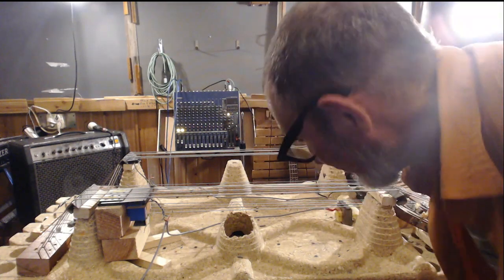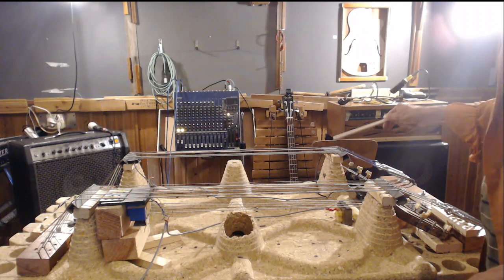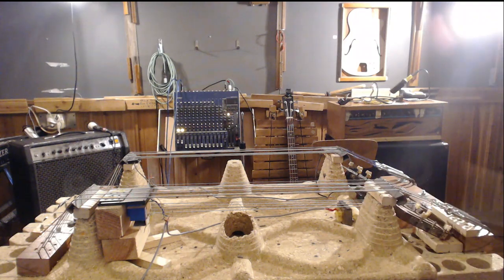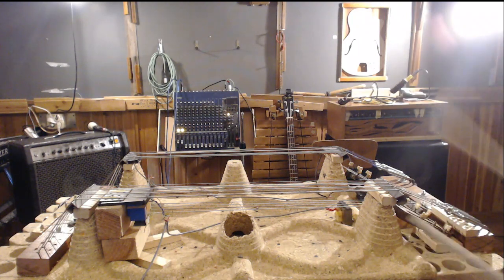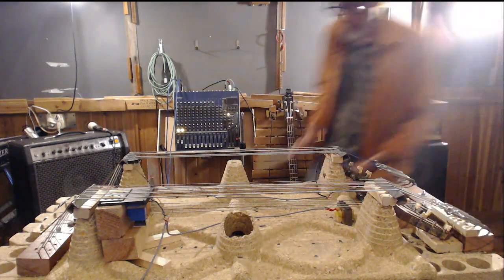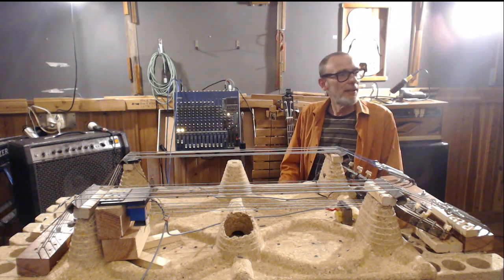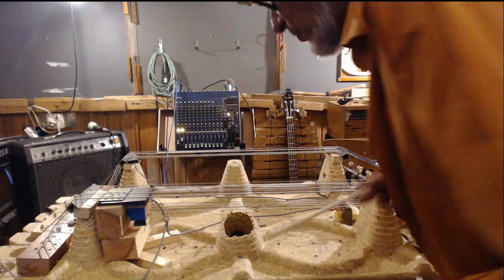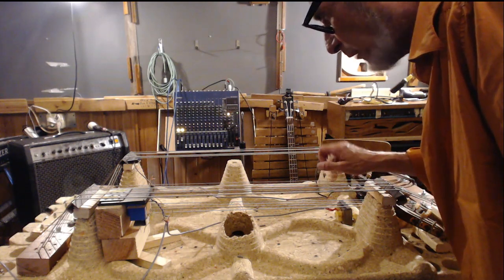crazy instrument completed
The final video of the instrument complete, powered up. Sorry for the distortion in the audio, this instrument is LOUD! and I didn't have anyone on the faders.